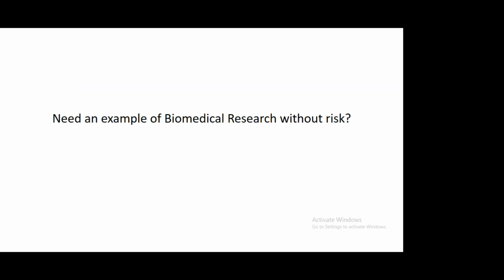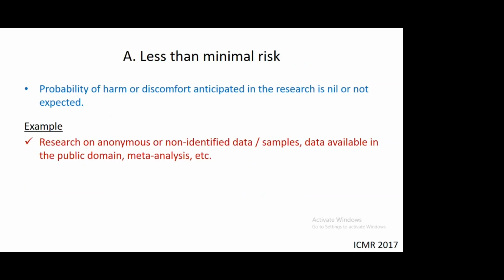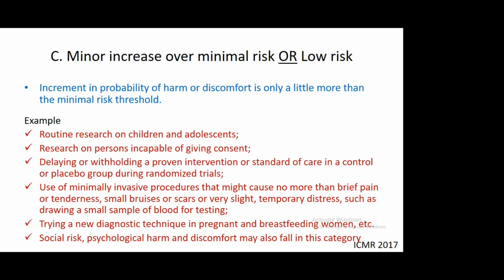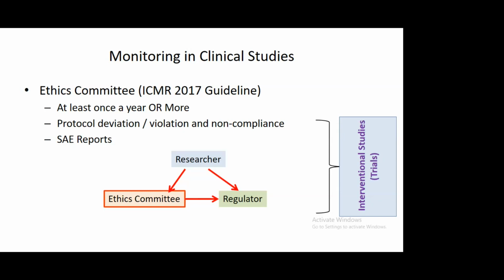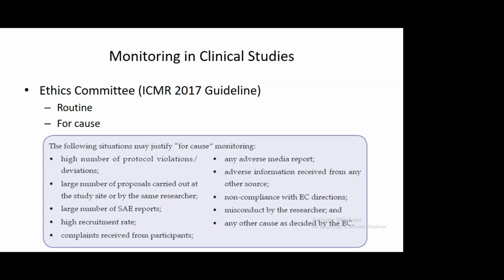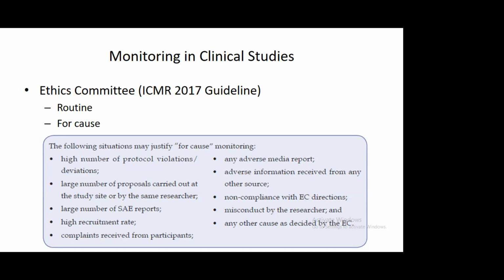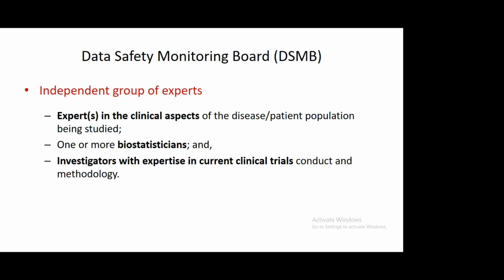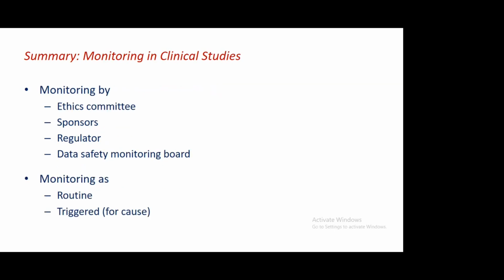Monitoring in Clinical Studies & Data Safety Monitoring Boards DSMB Dr Mohan Gurjar CCM, SGPGI, Lko